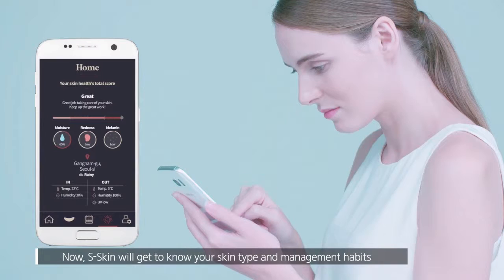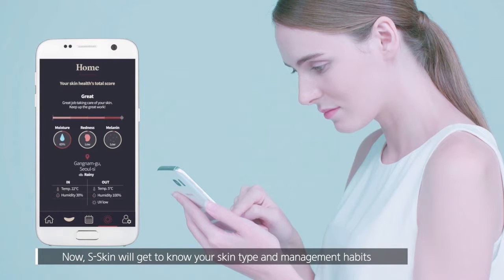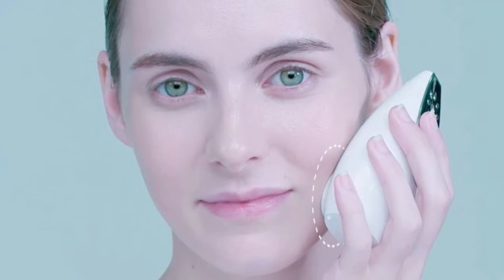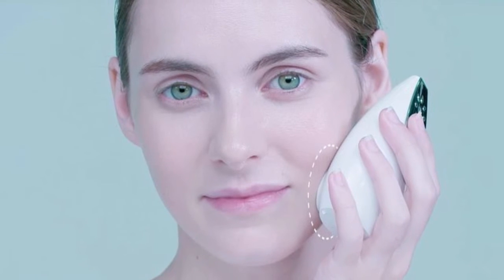Samsung announces skin care product that Penetrates Skin!